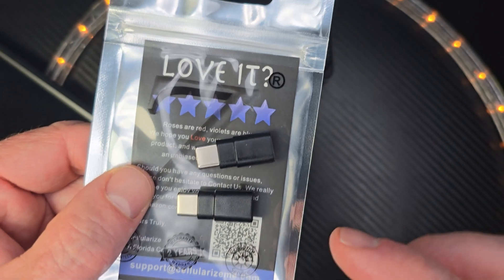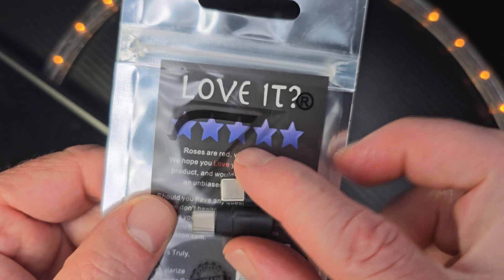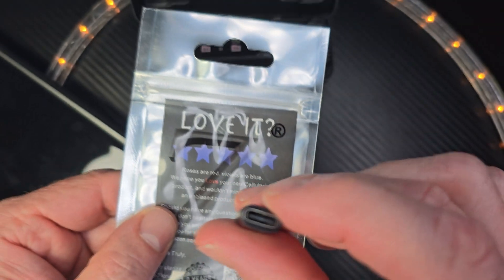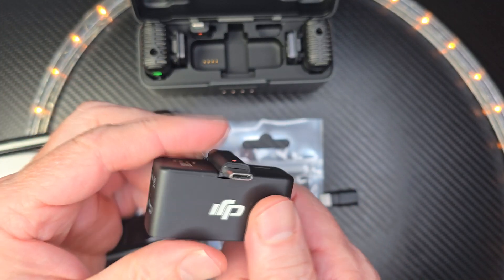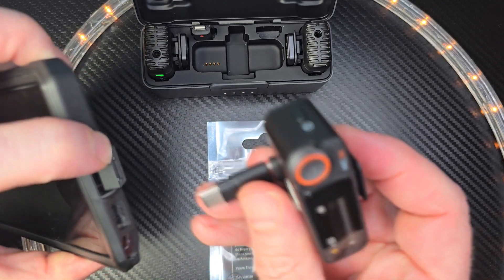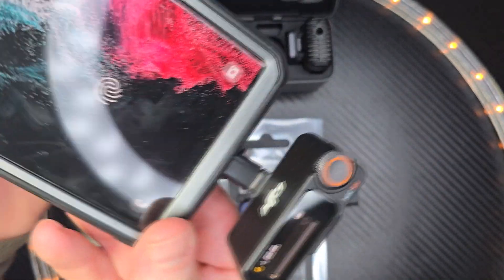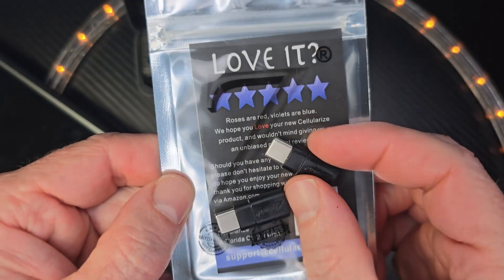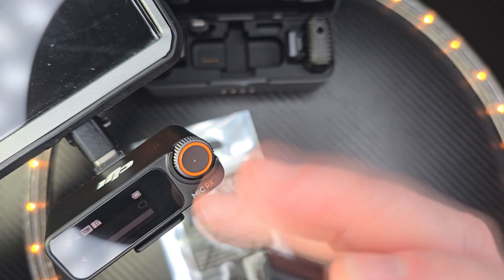USB C Extender for Galaxy S24 Ultra and the DJI 2 Microphone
If you have a Galaxy S24 Ultra, Supcase UB or Iblason phone case, and the DJI 2 microphone, then you might need this.

Samsung Galaxy S24 Ultra with Whitestone Dome Glass and Iblason Armorbox